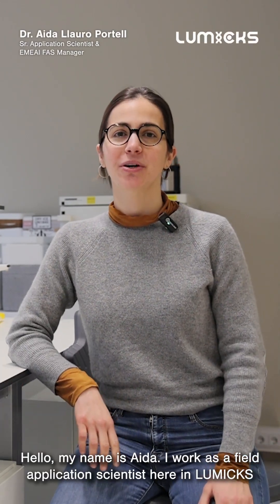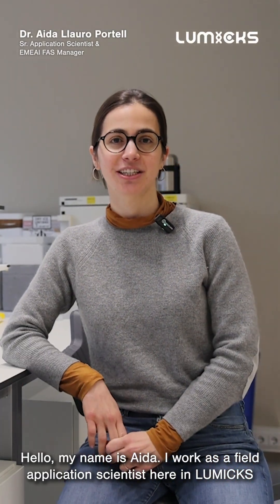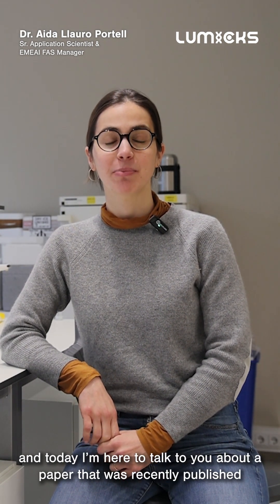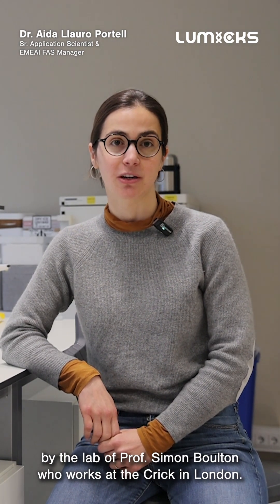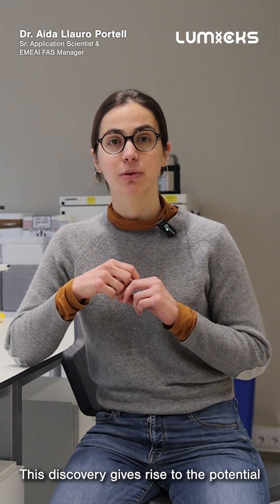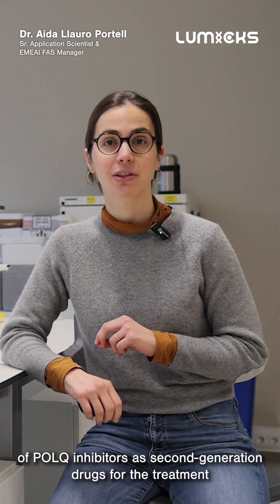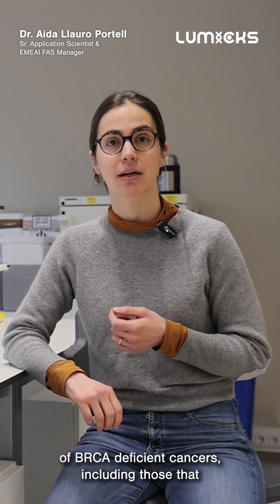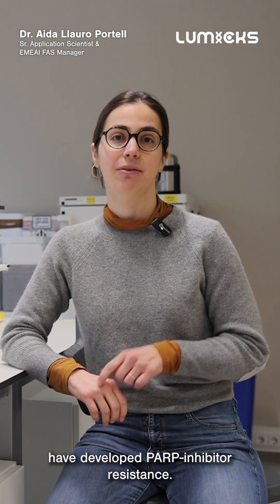DNA repair research giving insights for a new type of cancer treatment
Exciting research gives rise to the potential of a new drug for the treatment of BRCA-deficient cancers! Watch our short digest and read our blog post to find out more!